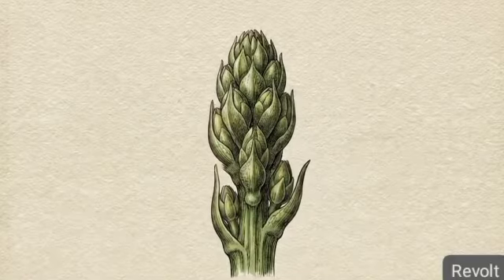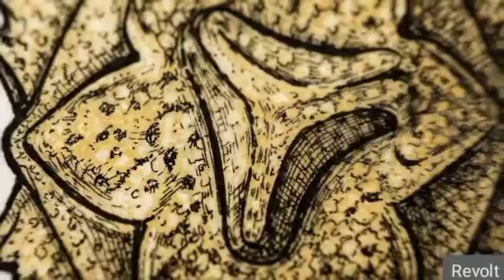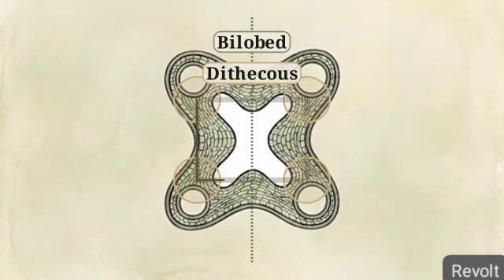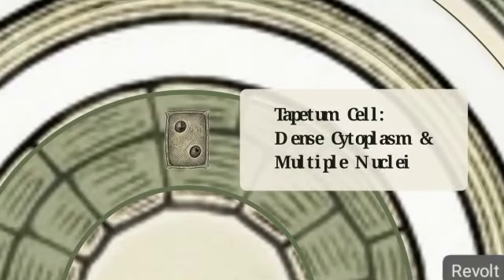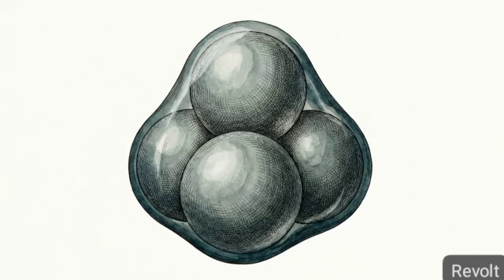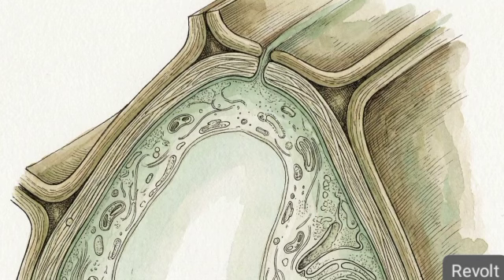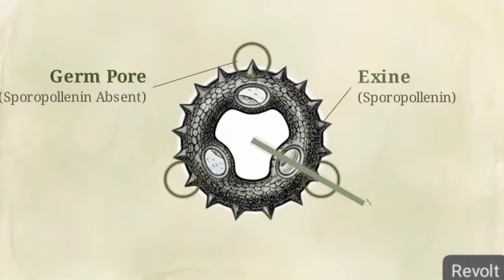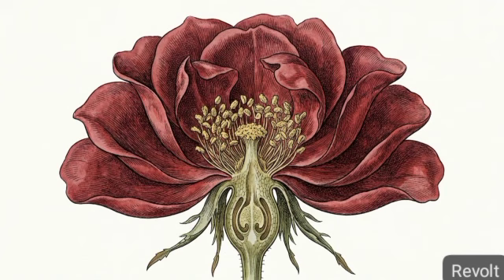Reproduction in plant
have you understood